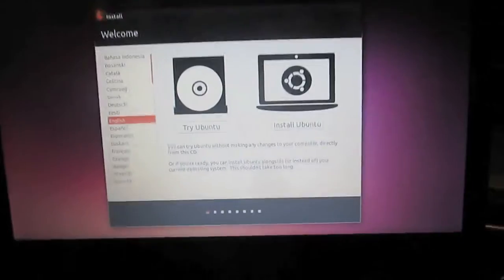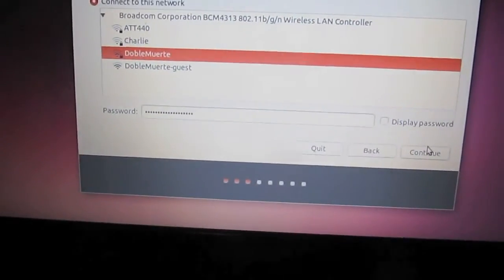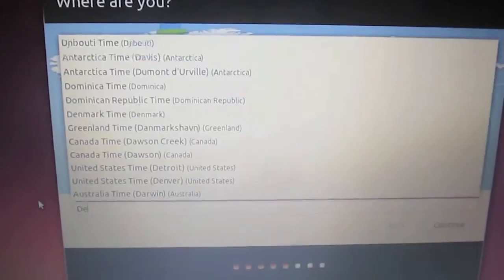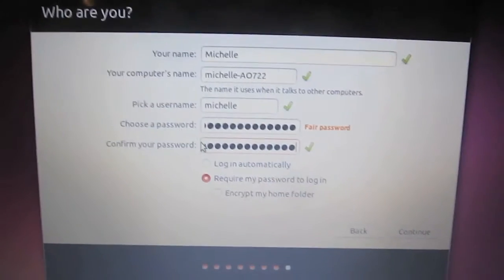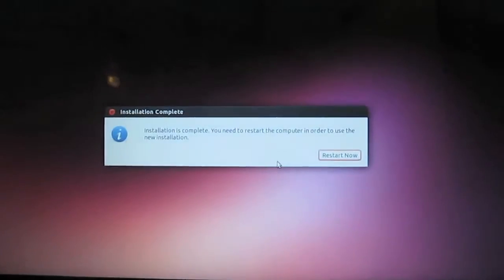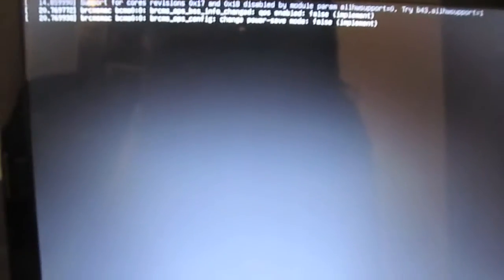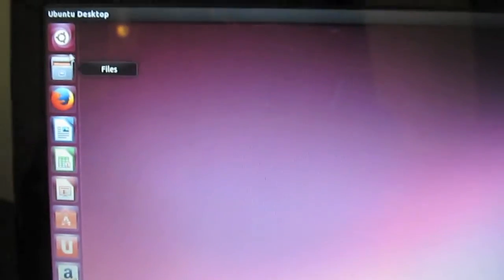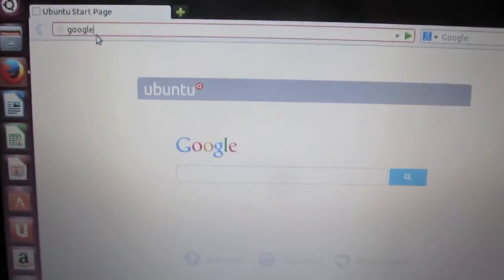Installing Ubuntu on Acer AO722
In this video I walk you through installing Ubuntu on the Acer AO722 laptop to dual boot with Windows 7. Check out techgirl88.com for more videos/text tutorials like this one.